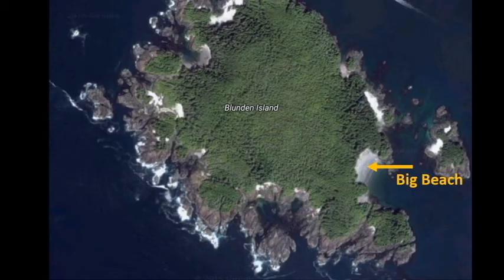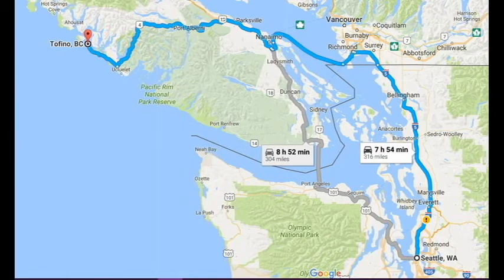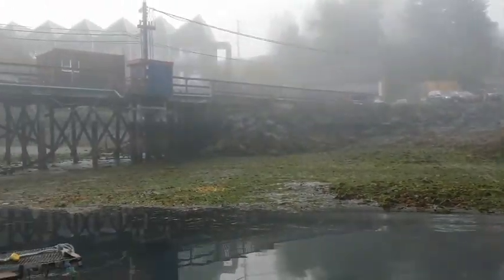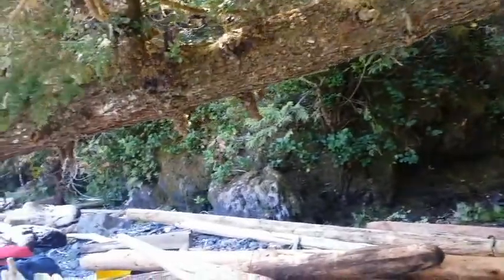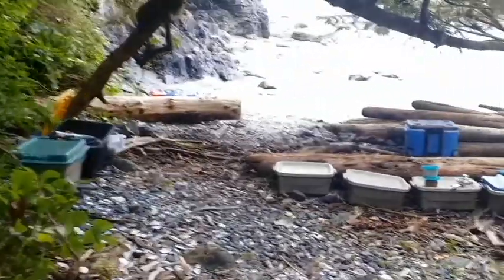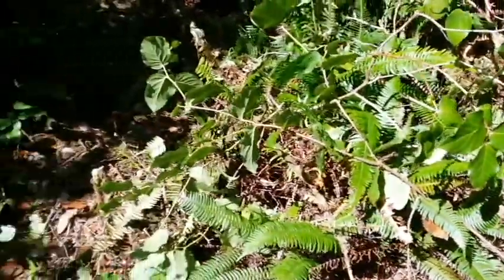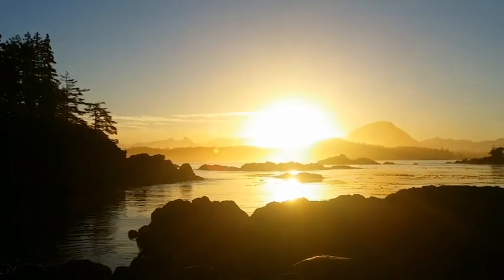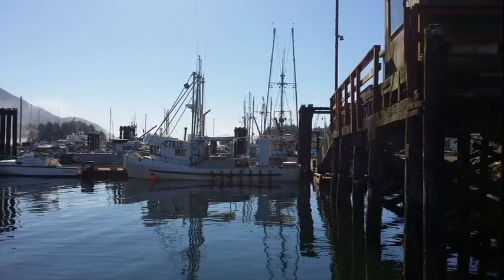Blunden Island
This VLOG describes my trip to Blunden Island, off the coast of Vancouver Island, Canada, during late July, 2016.